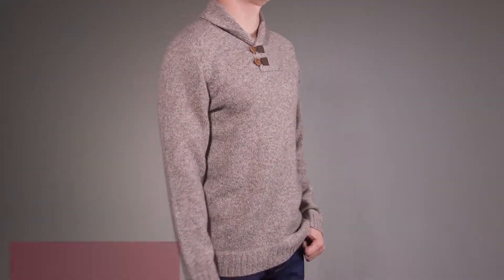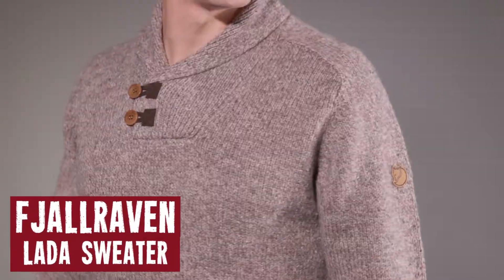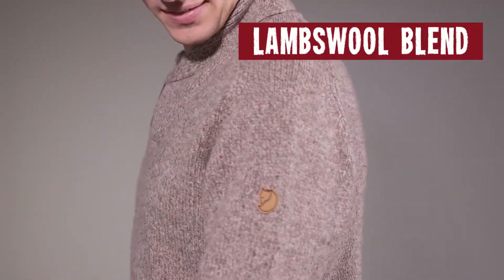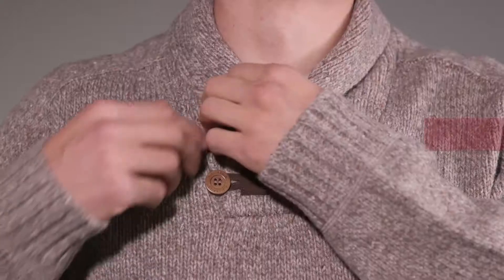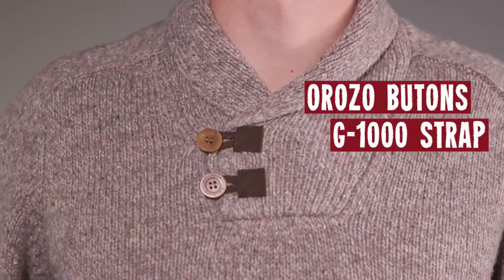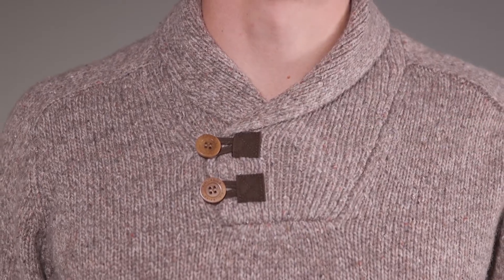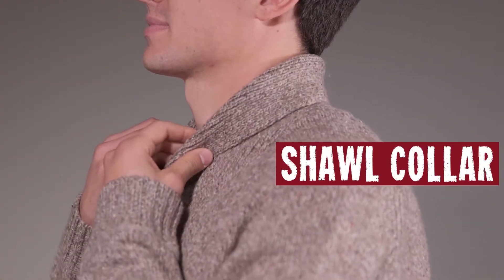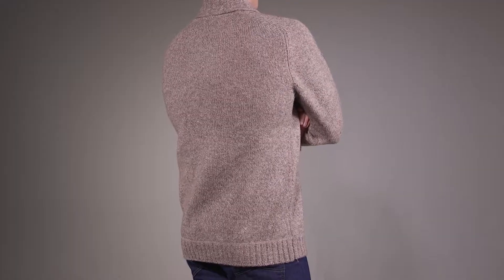Fjallraven Men's Lada Sweater 2017 Review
The Fjallraven Men's Lada Sweater is a lambswool sweater for warmth on a cold day. Head to work or out with friends in a simple, yet stylish sweater. Cozy warm whether you're snuggling by the fireside with your honey or just hanging out at the next holiday party.

FEATURES
- Regular fit lambswool blend sweater with a classic shawl collar
- Marled yarn colors
- Buttoned down at front with corozo buttons and G-1000 Original button straps
- Exceptional warming properties of fine wool
- One of the few materials that continue to warm even when wet
- Leather details